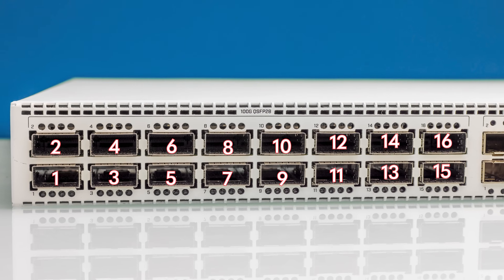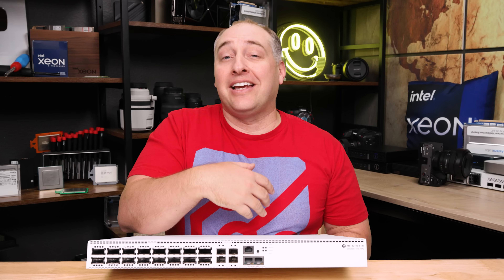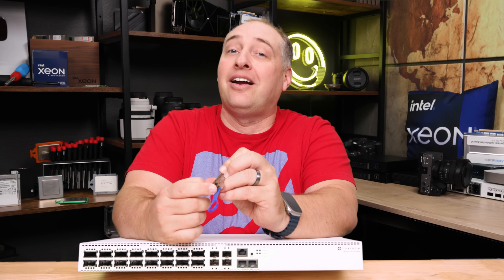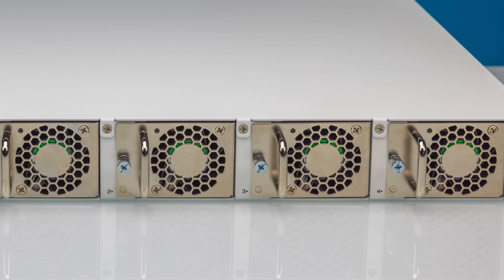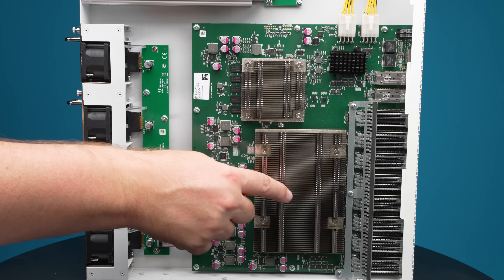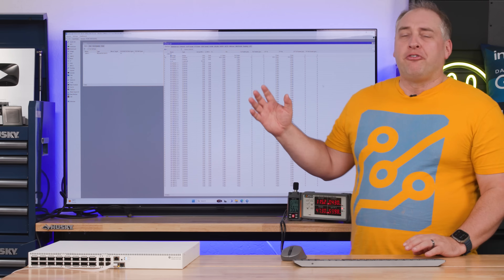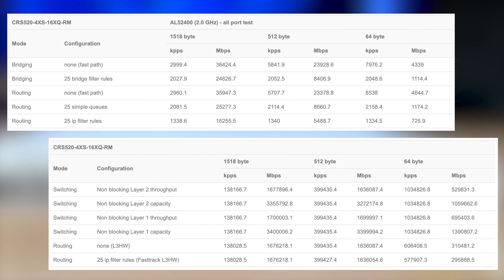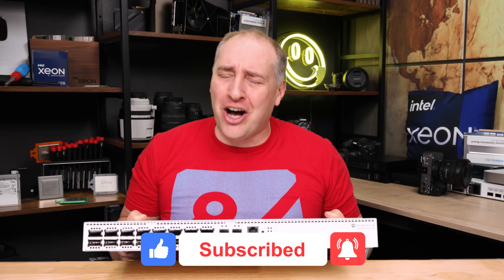Low Power 100GbE Gets Affordable and Easy with the MikroTik CRS520-4XS-16XQ-RM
We review the MikroTik CRS520-4XS-16XQ-RM. This is the company's highest capacity 100GbE and 25GbE switch. It is also very cheap for a new switch with these features.

Become a STH YT Member and Support Us

Where to Find The Units We Purchased
- QSFP28 to SFP28 Adapter
- QSFP28 2m DAC
- Cheap 100GbE SR4 Optic
- 15m MPO OM3 Cable

Other STH Content Mentioned in this Video
Timestamps
00:00 Introduction
04:27 External Overview of the MikroTik CRS520-4XS-16XQ-RM
09:22 Internal Hardware Overview
12:27 Power Consumption, Noise, and Performance
17:03 Key Lessons Learned